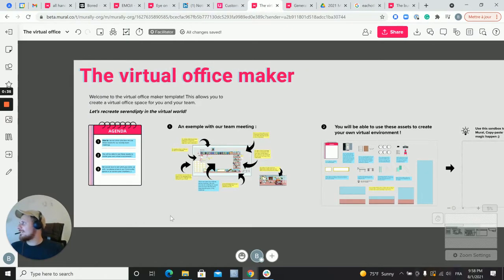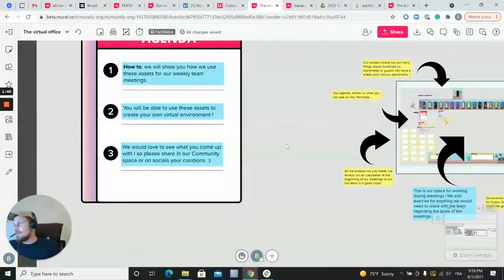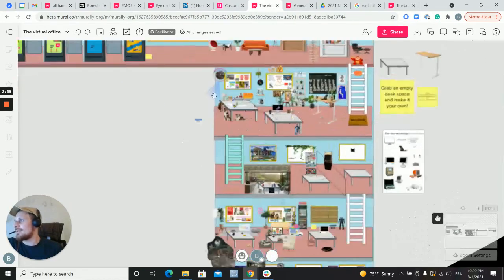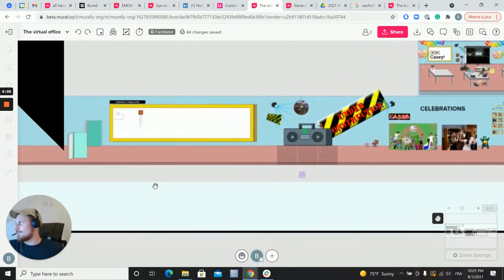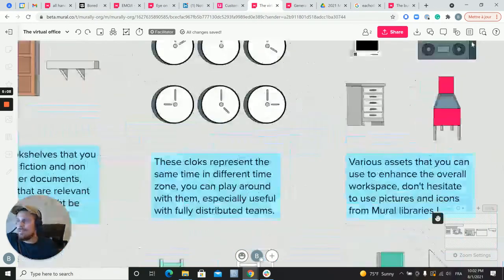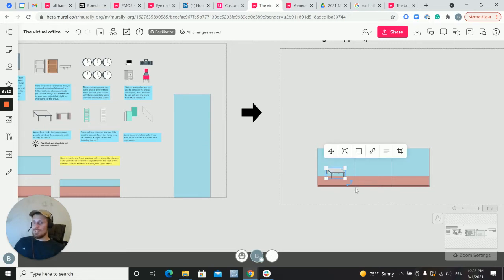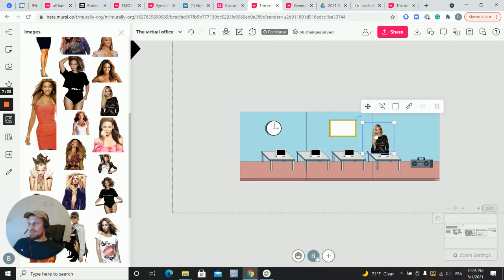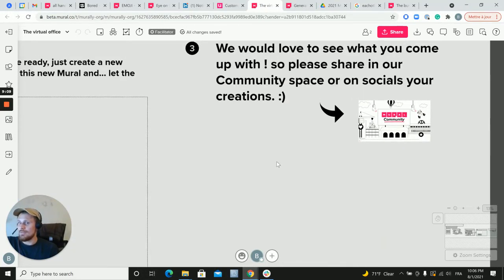How to create a virtual office in Mural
In this video you will see how you can create a virtual office using this link :

This is a virtual office maker template that will allow you to create your very own virtual office for your remote team!
Using different assets and elements from Mural ( such as icons and pictures ) you and your team will be able to create your very own virtual office.

You can use it as a virtual watercooler or even for your weekly team meetings!

We hope that you will enjoy it.